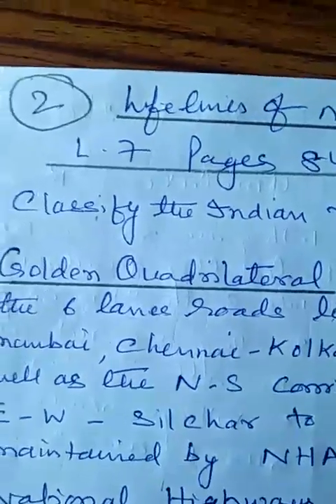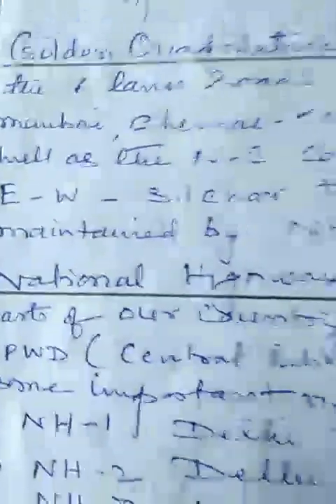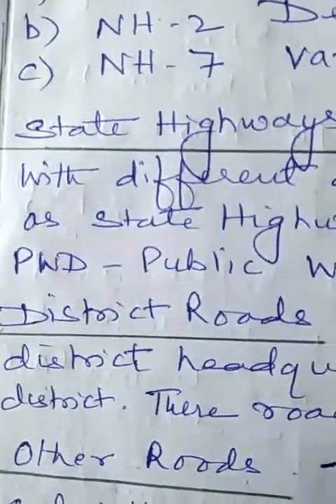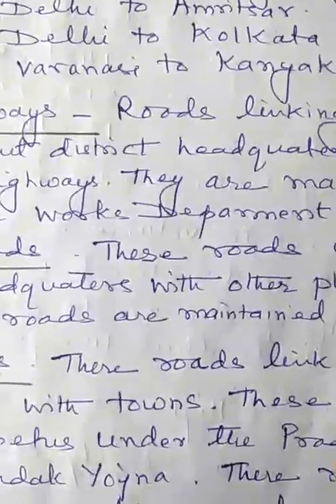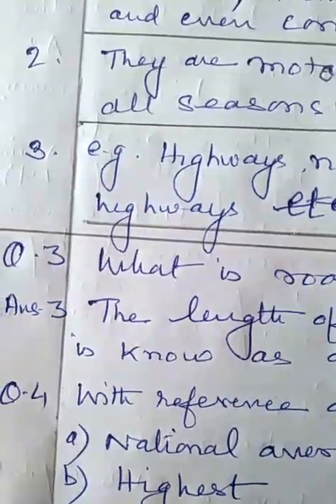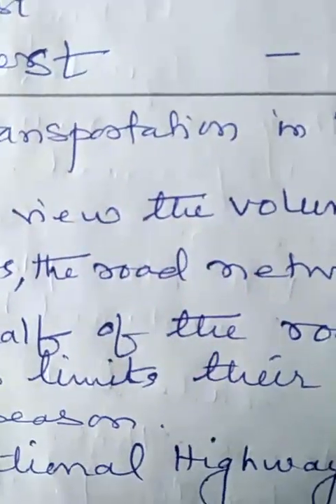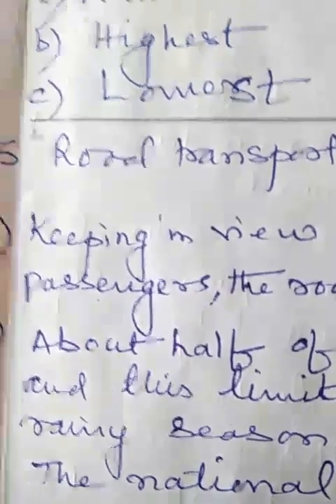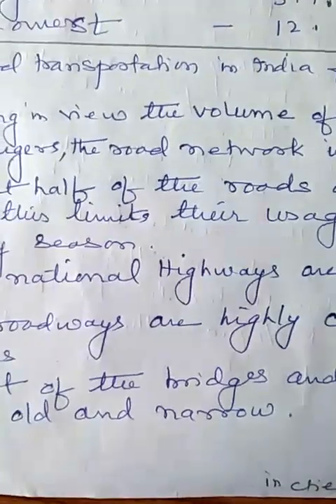Lifelines of national economy L 7 pages 84/85